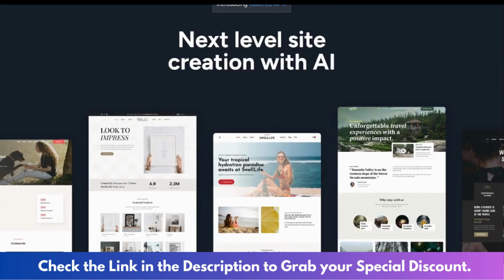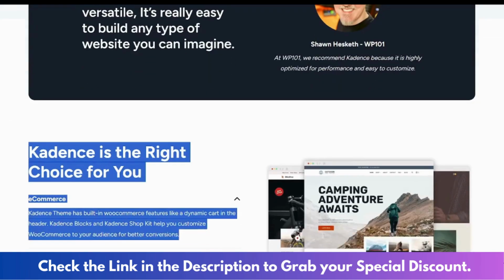Kadence WP discount Code | Kadence WP coupon code | Kadence WP promo code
Hey everyone, Welcome back to Purvi Magic! Today, we’re diving deep into KadenceWP.

"KadenceWP is an all-in-one solution for creating websites with ease.
KadenceWP is a WordPress theme that prioritizes simplicity, speed, and design versatility. It is lightweight, fast, extremely adaptable, and includes pre-designed themes for simple website construction. KadenceWP distinguishes out because of its drag-and-drop header builder, global color palette, and flexible design. It stands out from competitors such as Astra, GeneratePress, and Divi because of its built-in functionality, which eliminates the need for additional plugins. KadenceWP is also easier to use for speedy website creation, with faster loading speeds and seamless connection with page builders such as Elementor and Gutenberg.